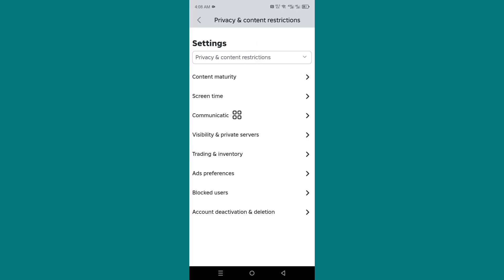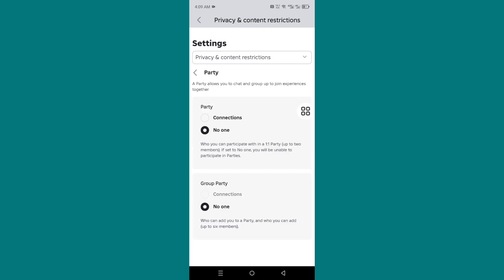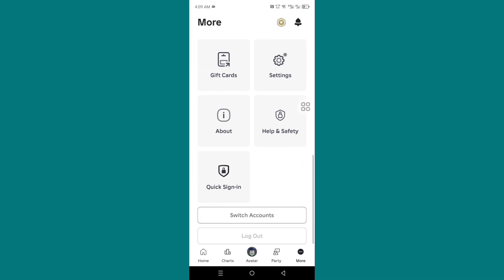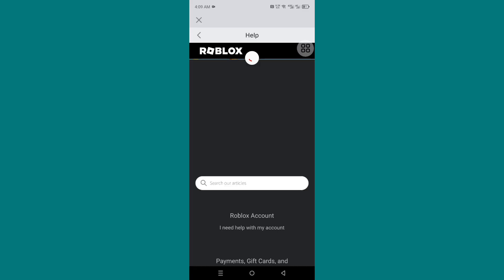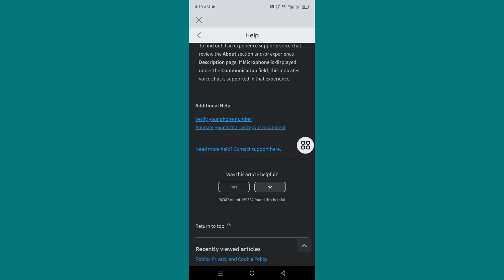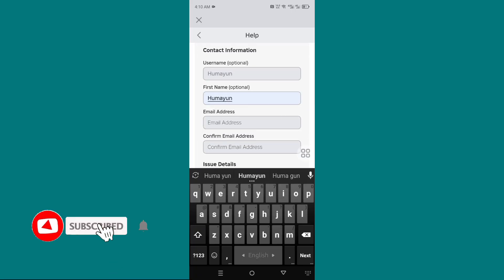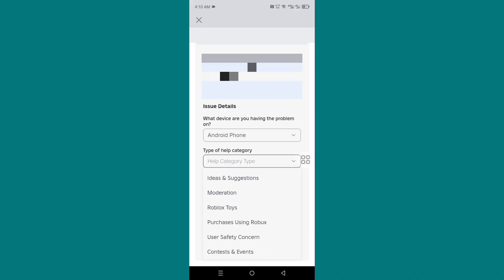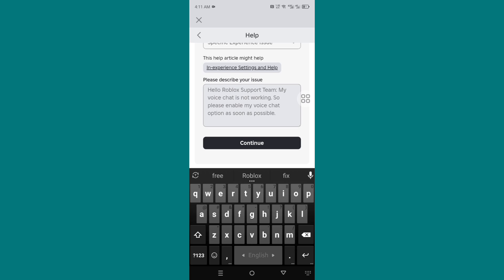how to enable voice chat in Roblox new update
Here In this video I Will show You,, [How To Enable Voice Chat in Roblox 2025 | Fix Not Working Voice Chat in Roblox] Fix Roblox Voice Chat | Enable Roblox Voice Chat and fix any issues if it’s not working | follow my steps- by -steps instructions to active voice chat and talk friends in game | So please watch full video without skip otherwise You can't understand properly.

How to enable voice chat in Roblox
Fix Voice chat Not showing in Roblox
Voice chat toggle issue fix
Fix Mic Permission Setting
Mic Setting in Roblox

Enable Voice Chat
Voice Chat